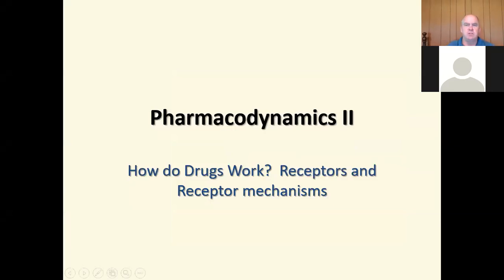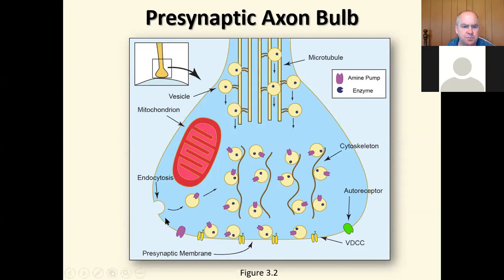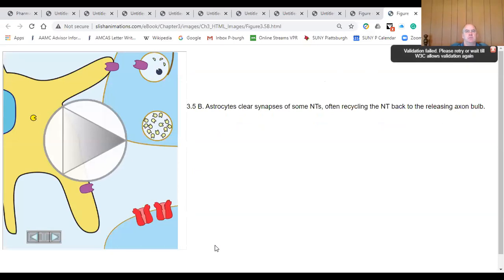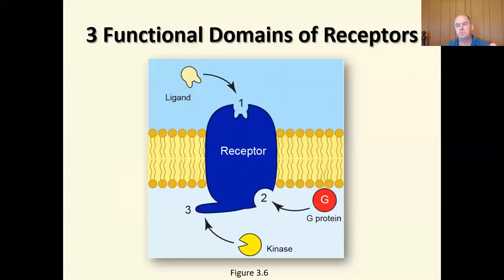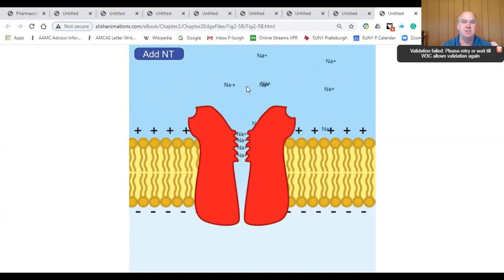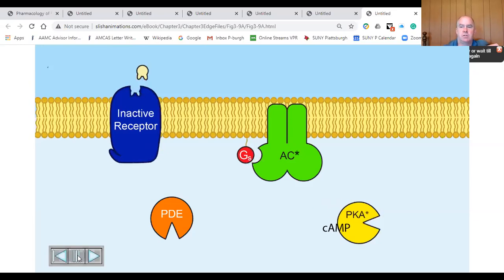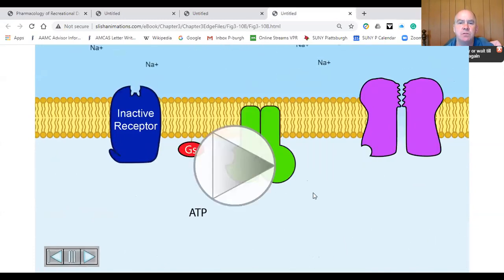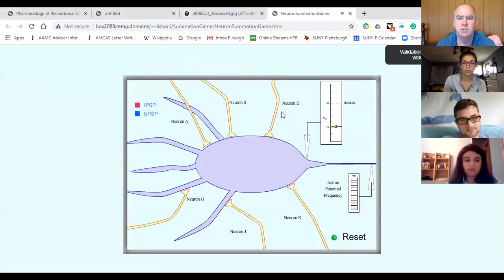PRD 9 7